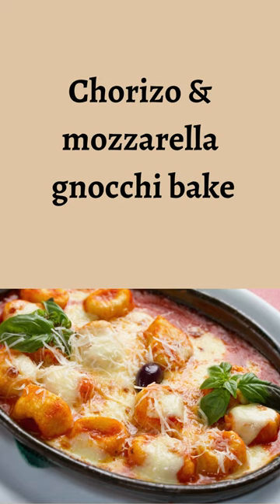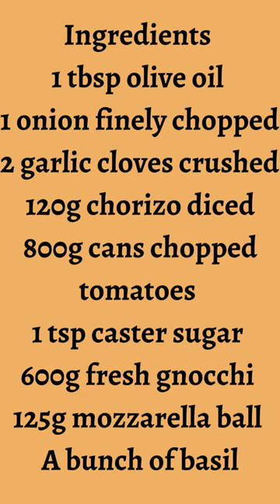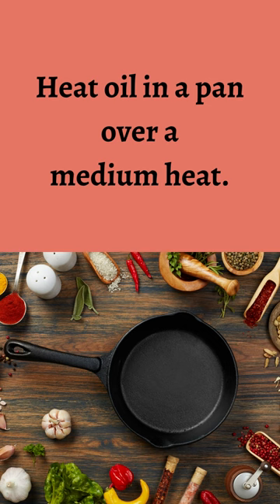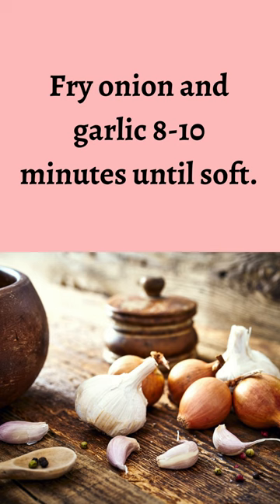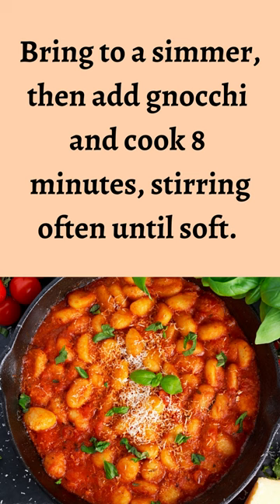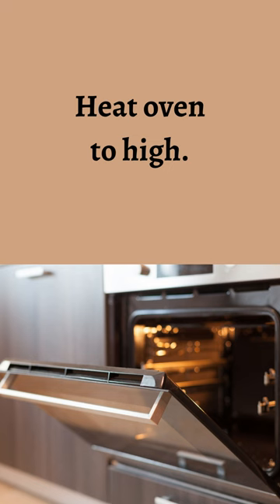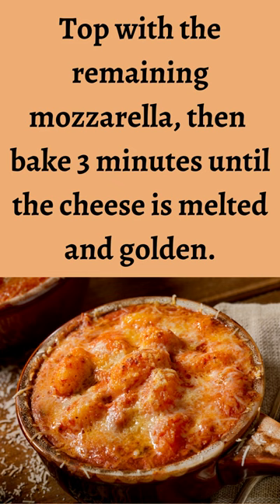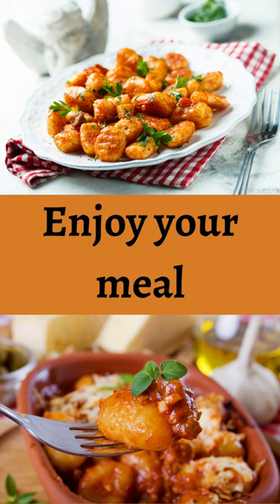How to make Chorizo & mozzarella gnocchi bake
Chorizo & mozzarella gnocchi bake

Blank cookbook to write in your favorite recipes
Floral blank cook book

Original video